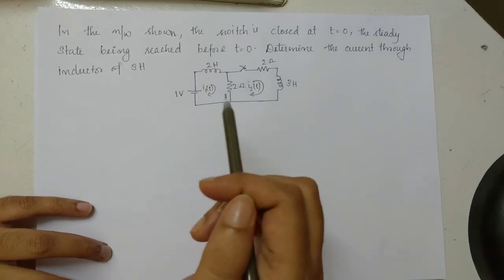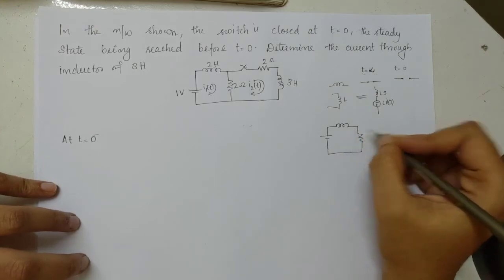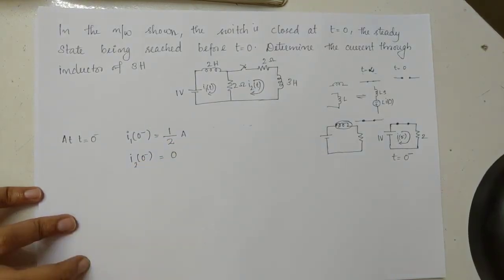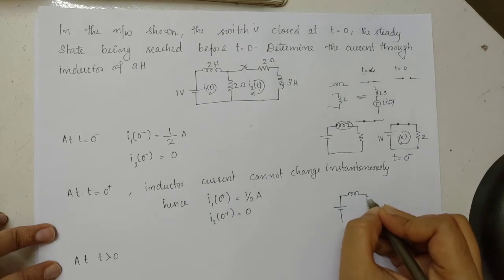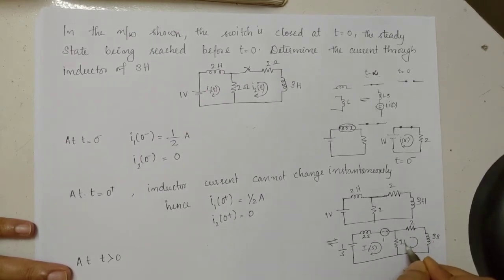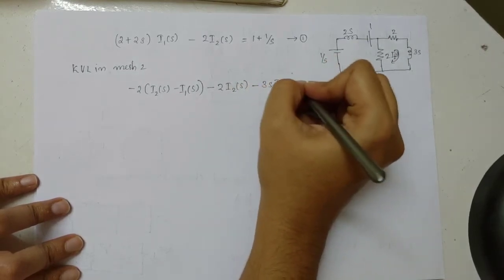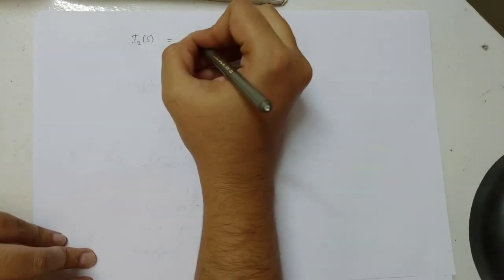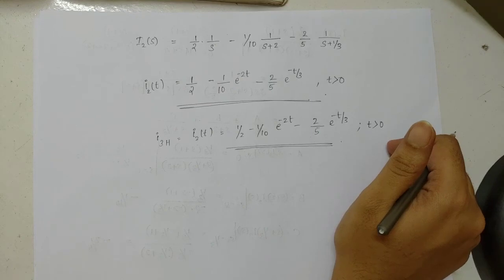Transiant Analysis of RL Circuits Problems ||KTU EC NETWORK THEORY/ EEE CIRCUITS AND NETWORK